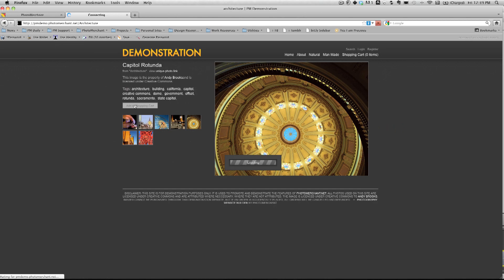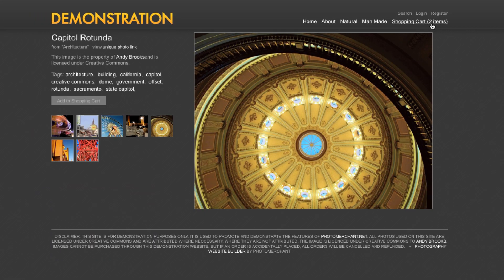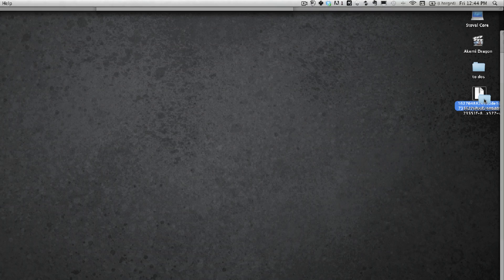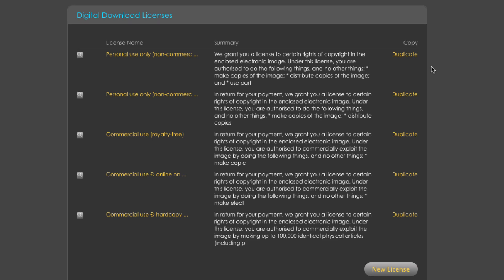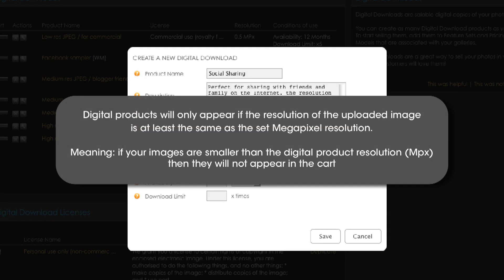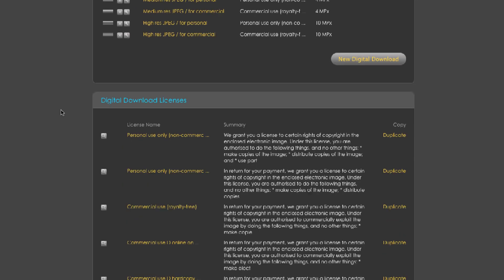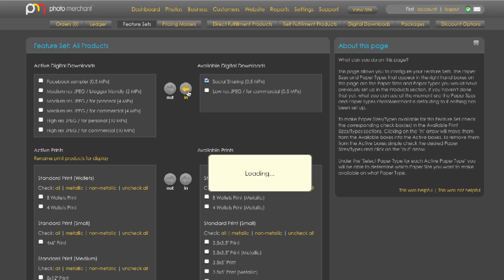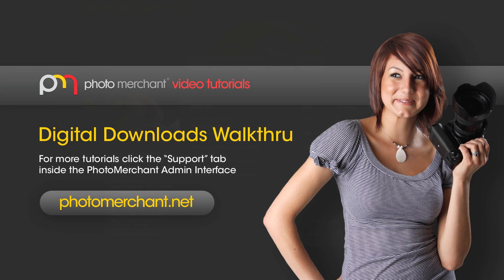Digital Download Walkthrough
This video shows how you can setup your PhotoMerchant website for selling digital files as downloadable JPEG's.